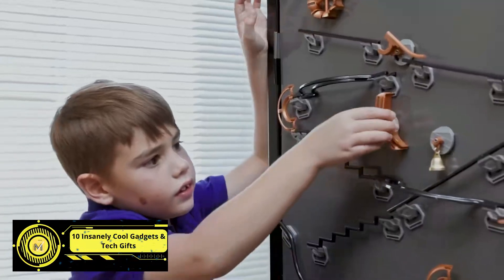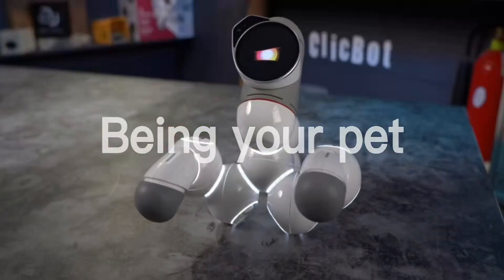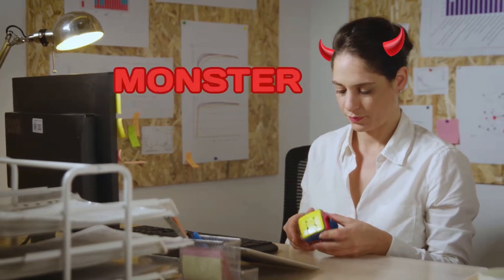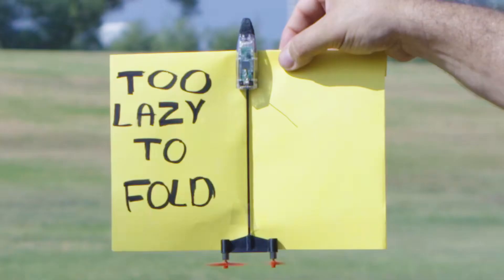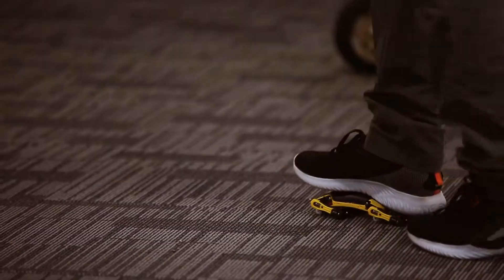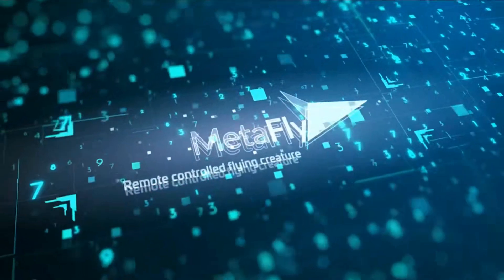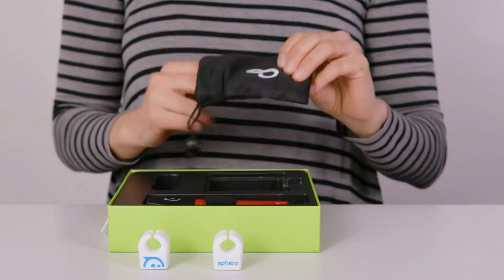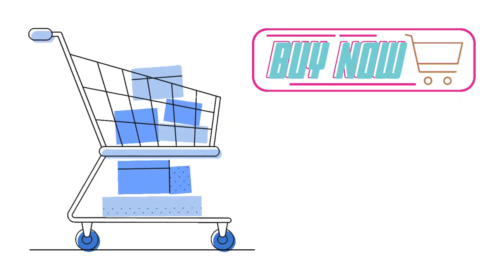10 INSANELY COOL GADGETS & TECH GIFTS FROM AMAZON THAT YOU WILL WANT TO BUY AT ANY AGE!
US $3 off every $30 spent (Max $9 off per order)

1- ClicBot Coding Robot Kits

2- GoCube Edge, The Connected Electronic Bluetooth Cube

3- POWERUP 4.0 The Next-Generation Smartphone Controlled Paper Airplane Kit

4- Bittle Robotic Dog by Petoi – Open Source Bionic Programable STEM Learning Toy

5- NATIONAL GEOGRAPHIC 100-Piece Makeway Magnetic Marble Run

6- MetaFly Upgrade Kit by BionicBird

7- Govee Glide Hexa Light Panels

8- Sphero Specdrums (2 Rings)

9- Sphero Mini (Blue) App-Enabled Programmable Robot Ball

10- The Robosen T9 - The World’s Most Advanced Programmable Robot